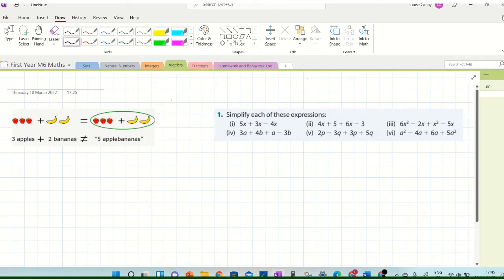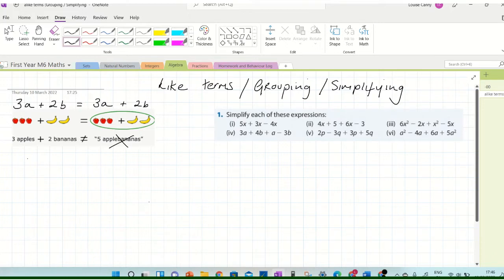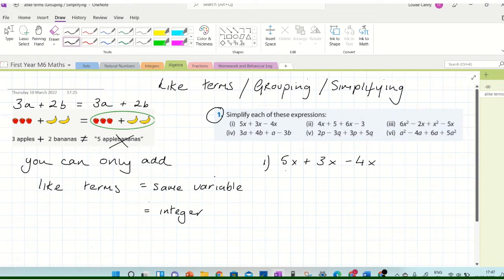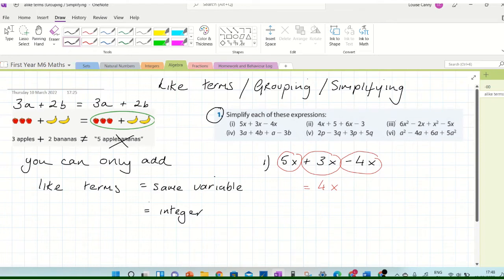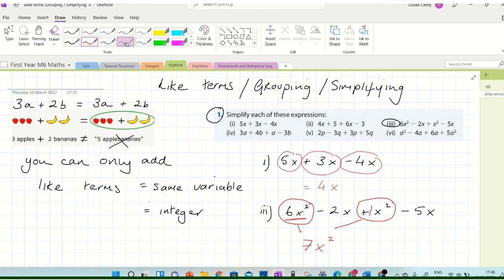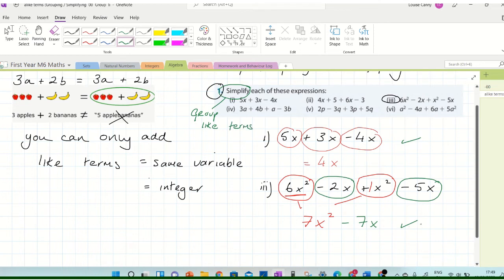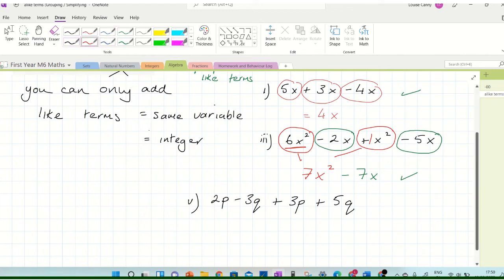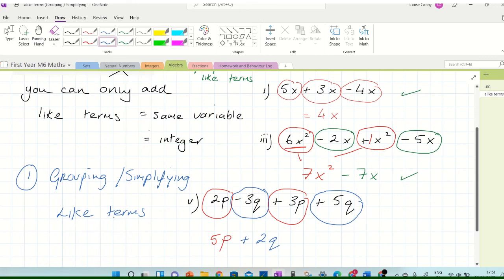Algebra Recap Video 1 - Grouping Like Terms